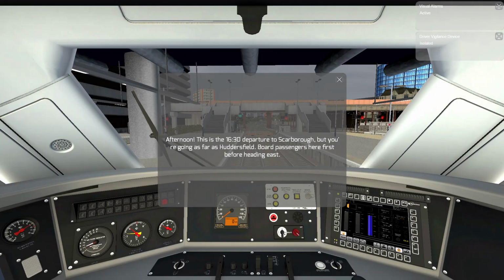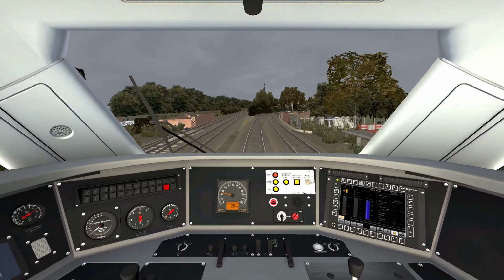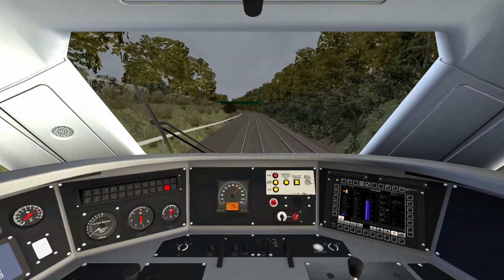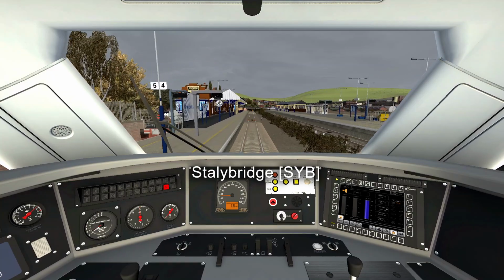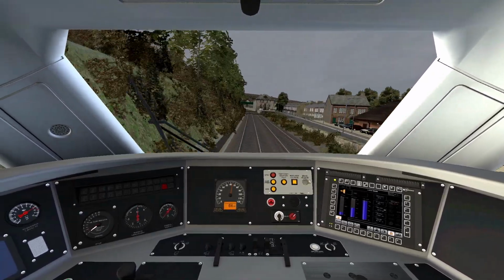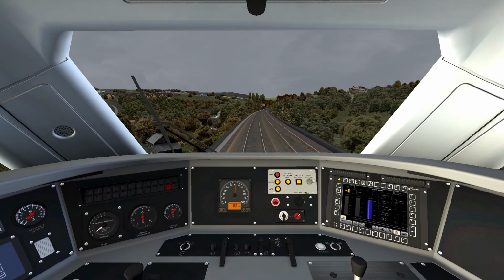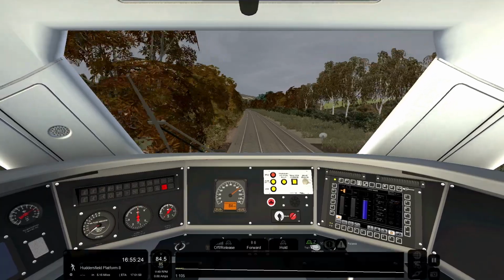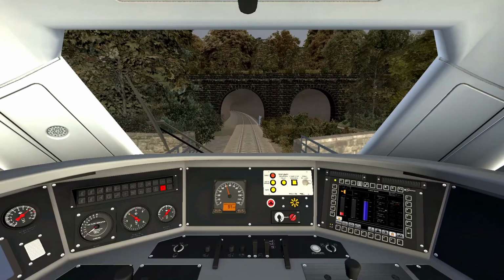Manchester Victoria - Huddersfield | AP Class 68 | Train Sim 2021 #217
Driving the all mighty Class 68 from Manchester Victoria to Huddersfield with a rake of fake Mk5a coaches.